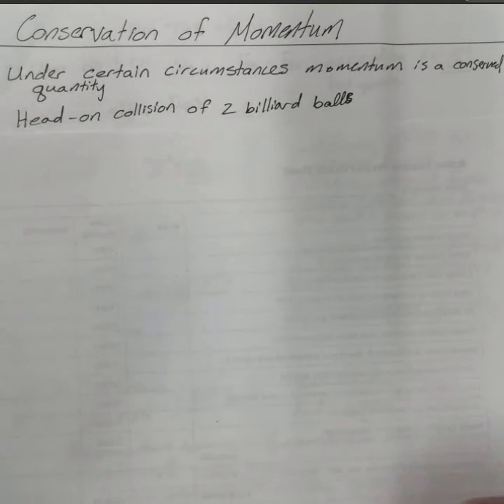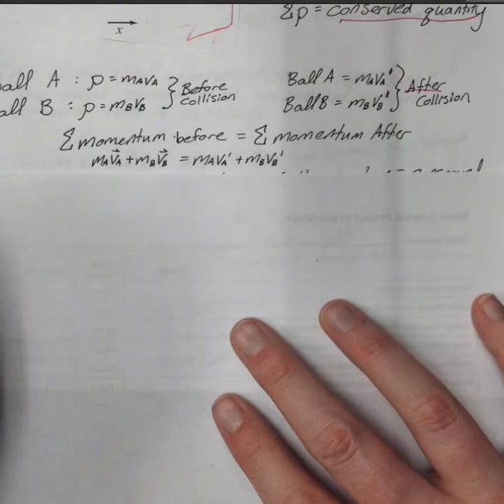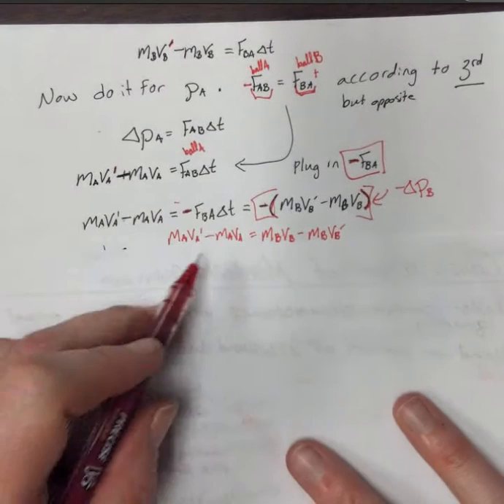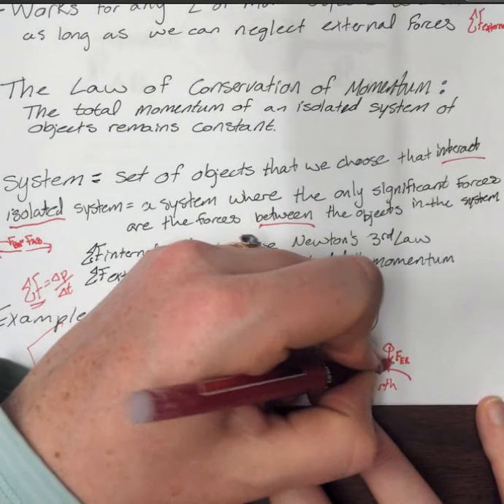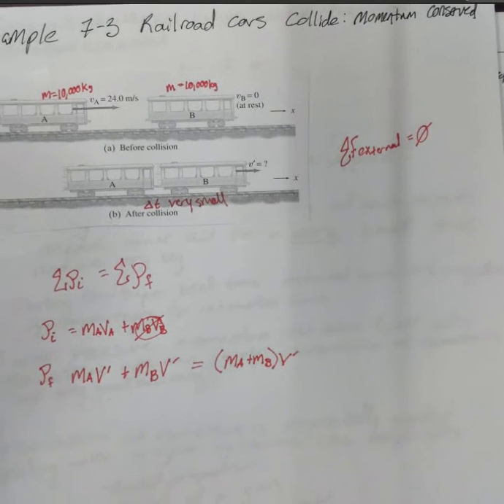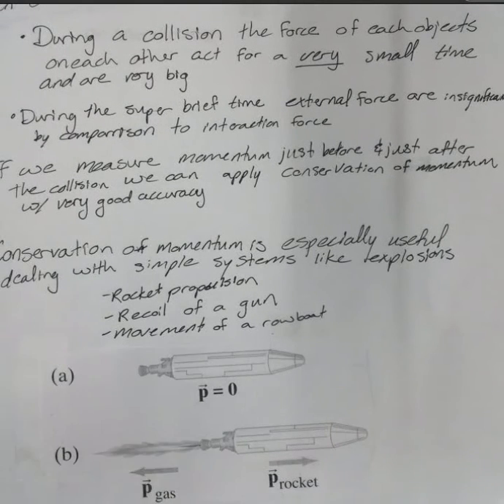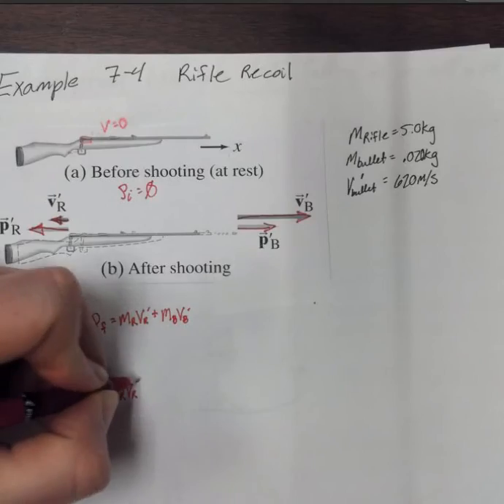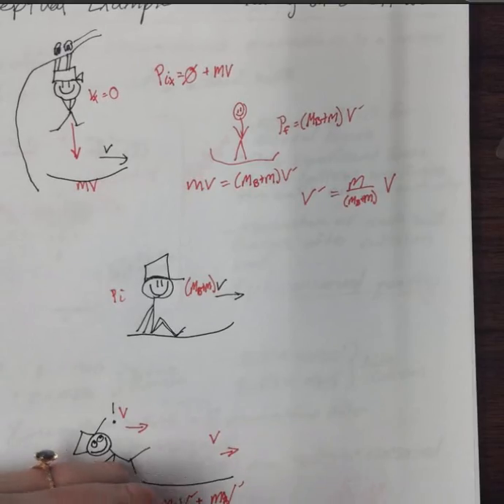Conservation of Momentum